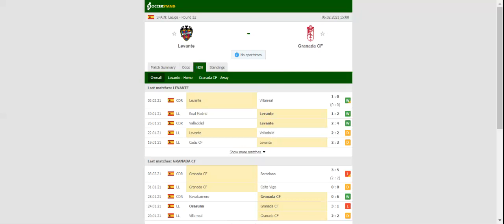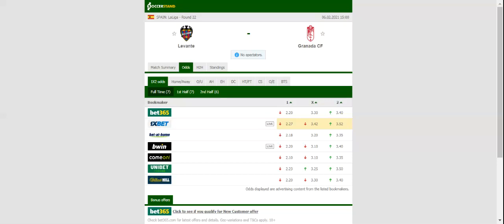LEVANTE VS GRANADA PREDICTION & BETTING TIPS - 06/02/2021